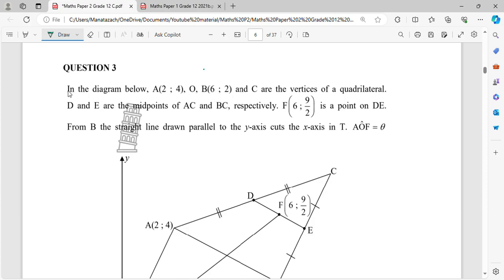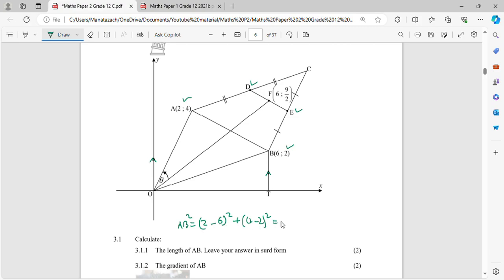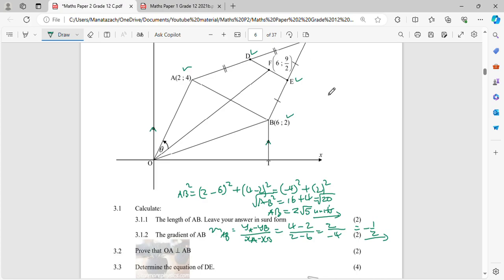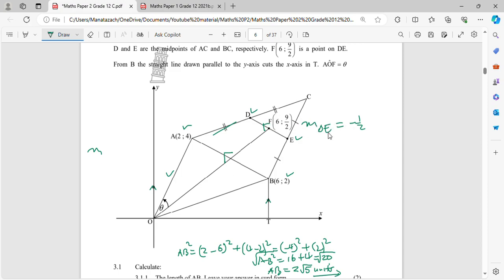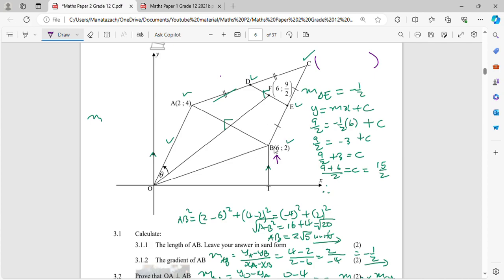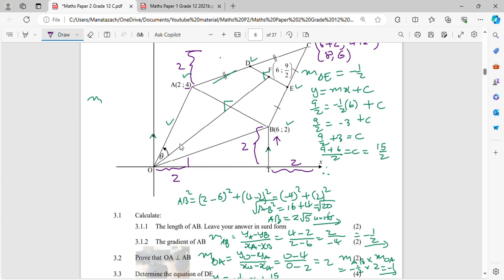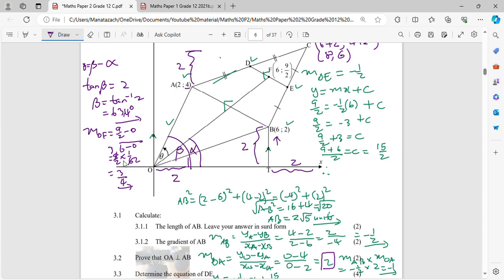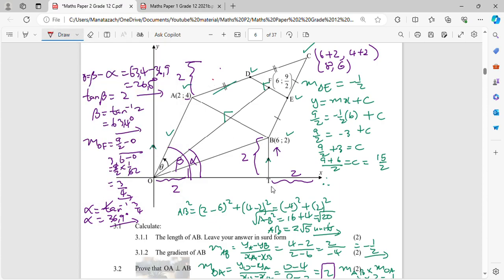Analytical Geometry of Parallelogram Grade 12 Exam Question